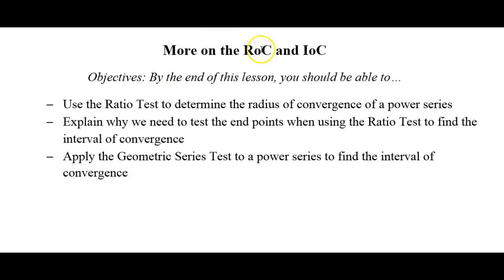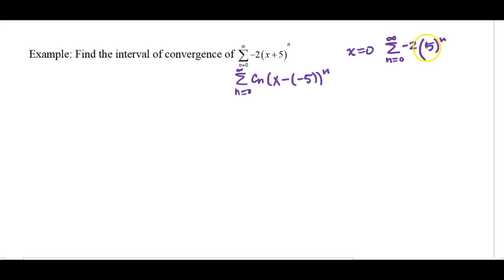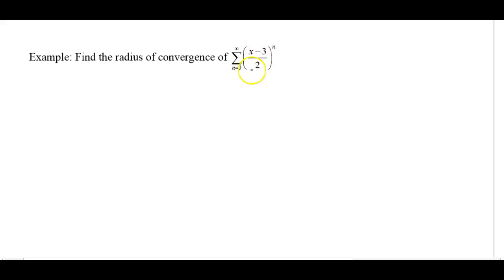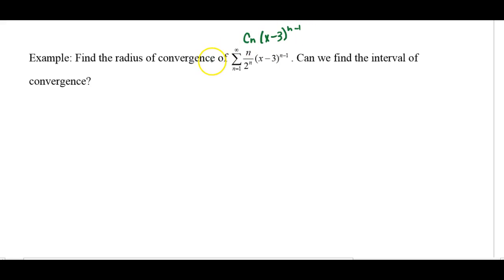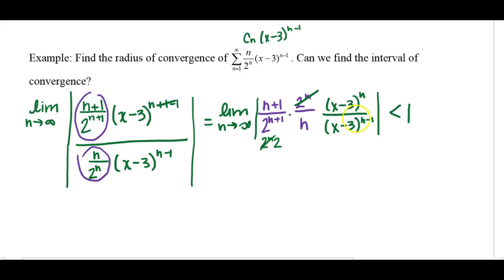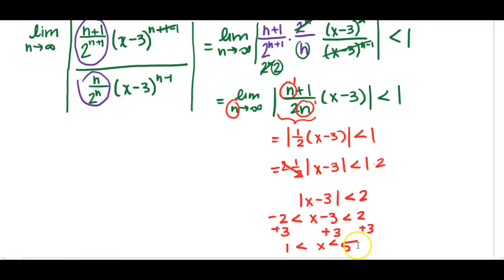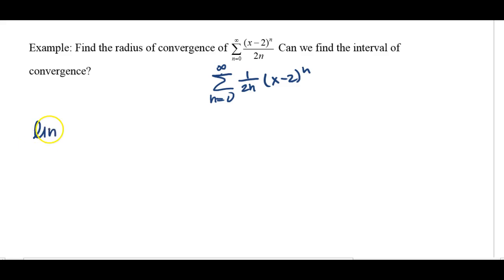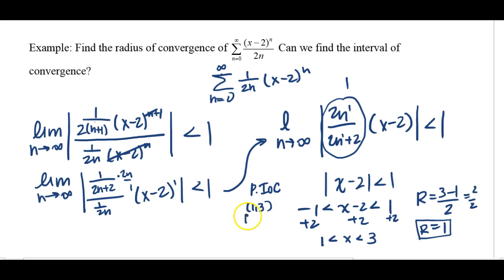Radius and Interval of Convergence | Power Series & Ratio Test Explained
In this video lesson, we walk through how to find the radius and interval of convergence for power series using the ratio test and geometric series test. This video is perfect for AP Calculus BC students and anyone learning how to analyze power series.

📌 What You’ll Learn:
How to apply the ratio test to determine the radius of convergence
When and how to use the geometric series test
How to solve absolute value inequalities in power series
Why you must test endpoints to fully determine the interval of convergence
Step-by-step examples with factorials, rational functions, and more